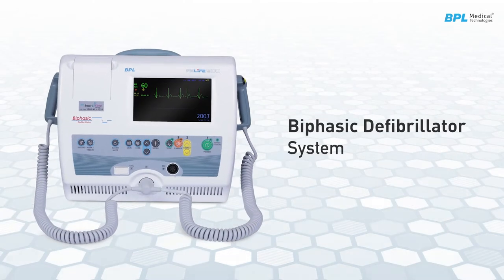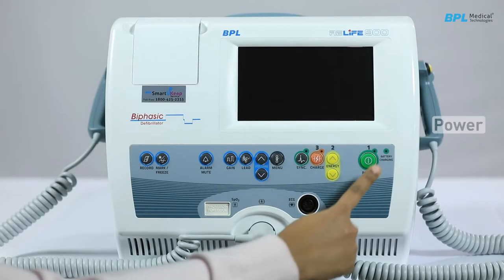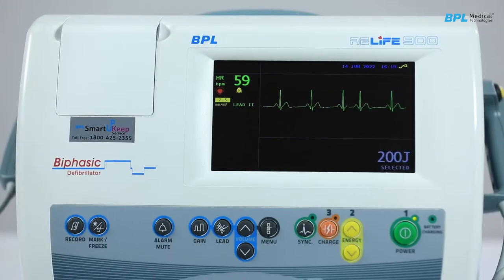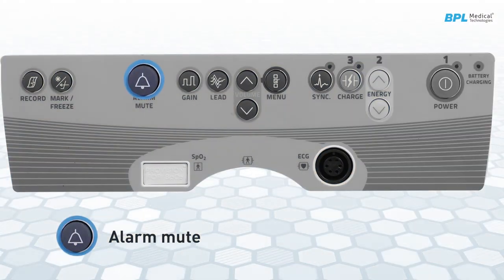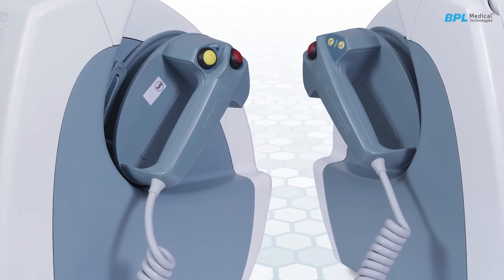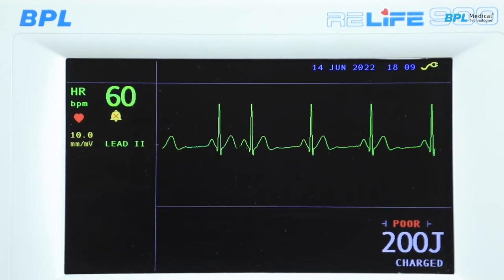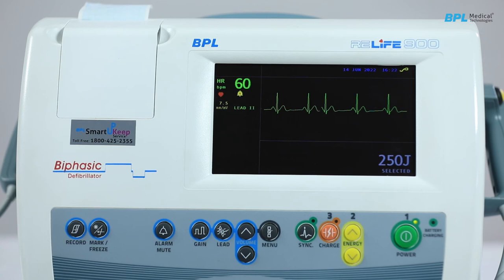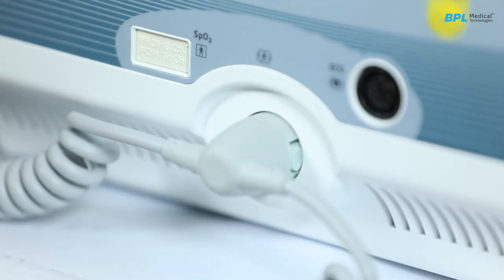BPL Relife 900 Biphasic Defibrillator | Cardiology Solution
Presenting BPL Relife 900, a biphasic defibrillator system that provides advanced monitoring functions and acute cardiac care by multiple modes of operation: AED, manual defibrillation, synchronized cardioversion, external pacing and monitoring - MASIMO SPO2, SunTech NIBP, ETCO2.